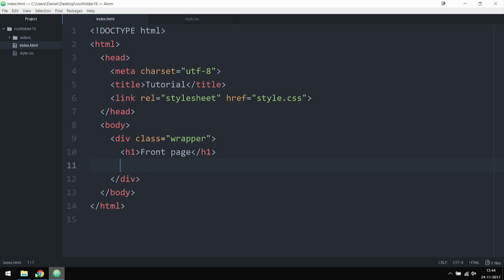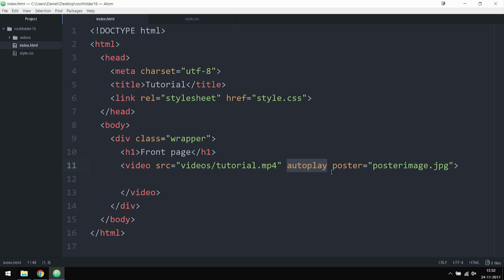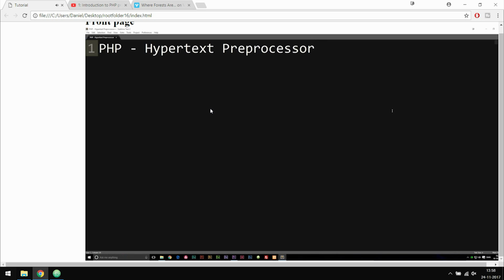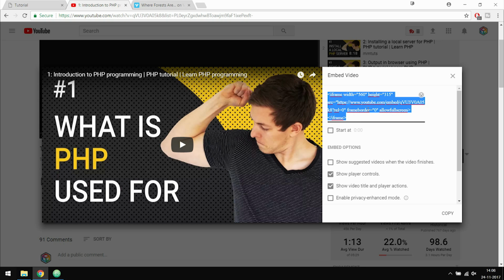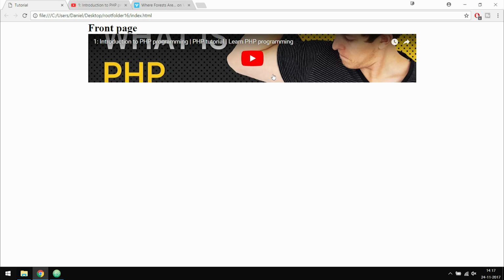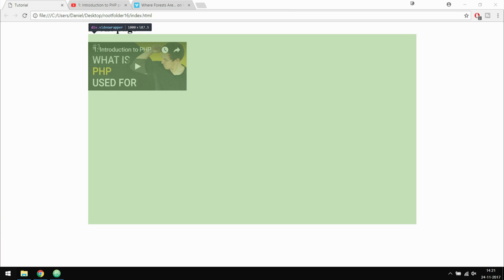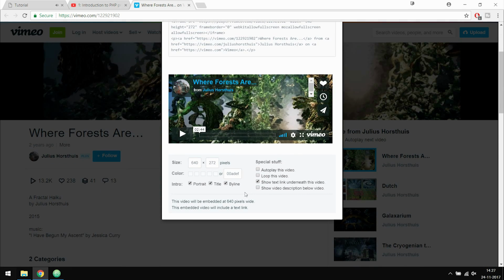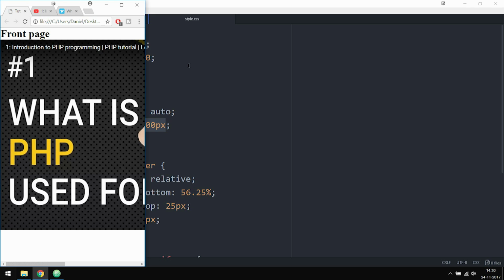16: How to Create HTML5 Videos and Embed Videos | Learn HTML and CSS | Full Course For Beginners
How to create HTML5 videos and embed videos | Learn HTML and CSS | HTML tutorial | Basics of CSS. In this lesson we will learn to create HTML5 videos and how to embed YouTube and Vimeo videos on your website.